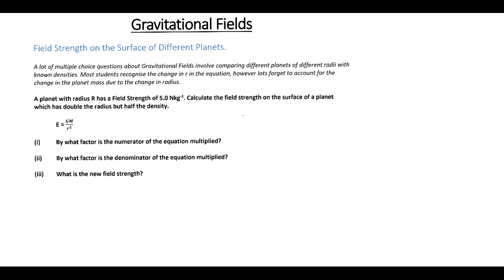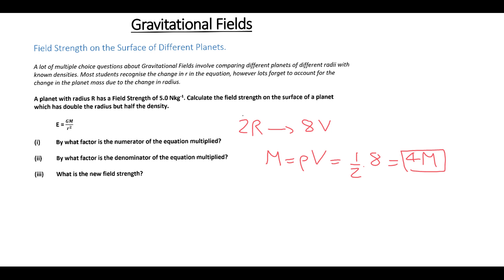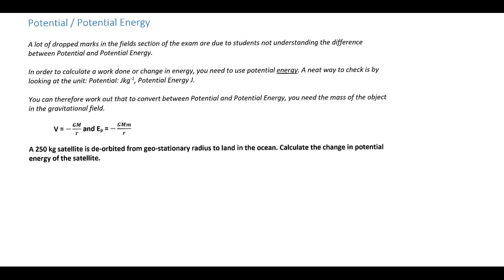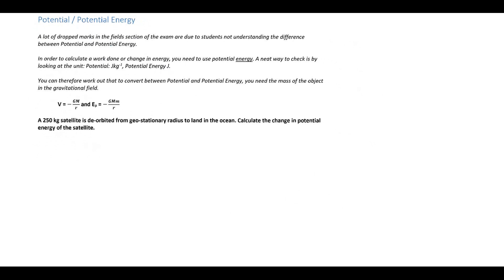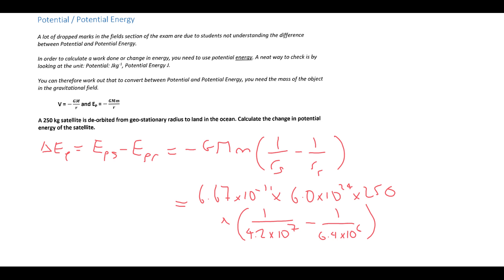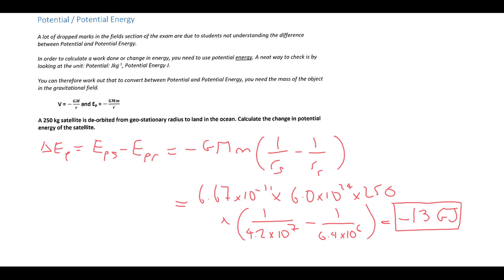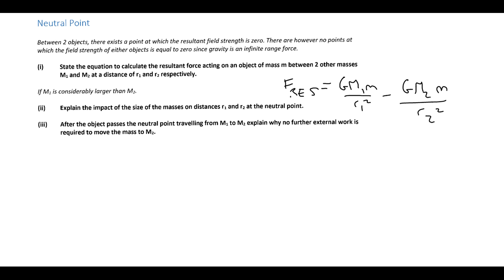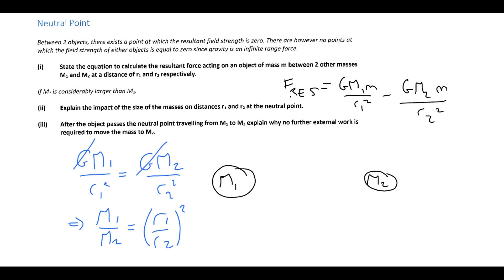AQA: A Level Physics: Radial Gravitational Fields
Worked solutions to the Radial Gravitational Fields Classwork.